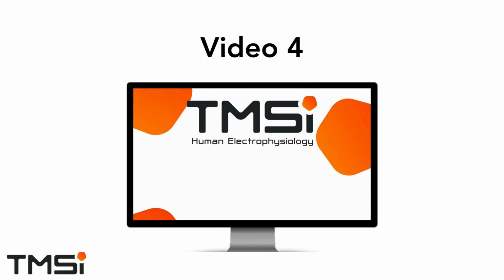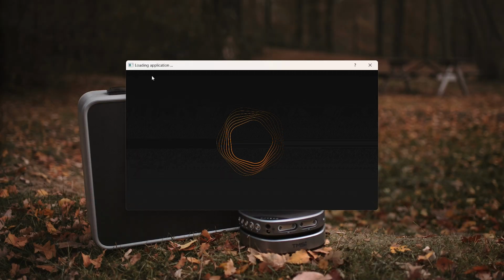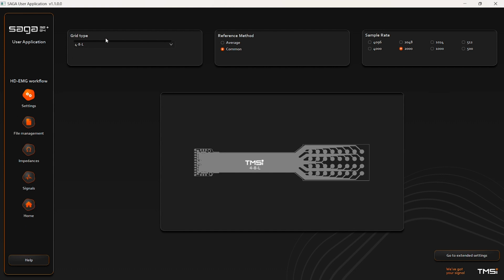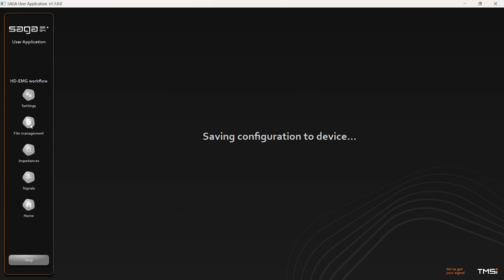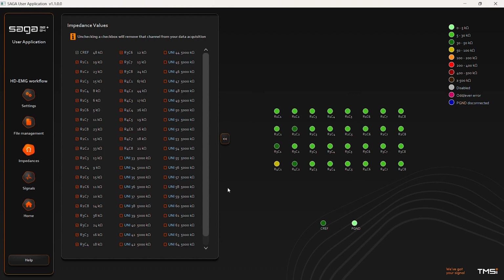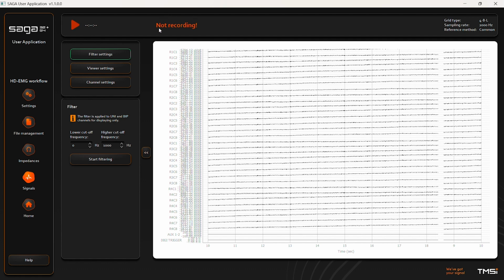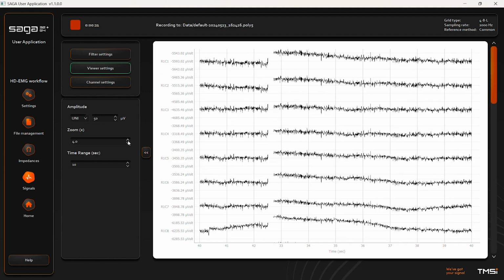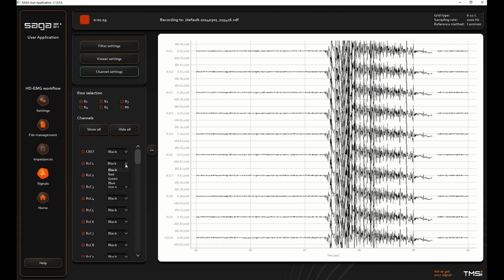SAGA Tutorial Video 5: First Basic Measurement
Now that everything is set up and your device is ready, it's time to start your first measurement.

Chapters:
0:00 Introduction
0:43 Let's get started!
1:02 Settings
1:25 File Management
1:55 Impedances
2:06 Signals